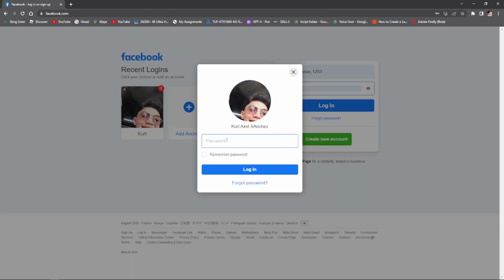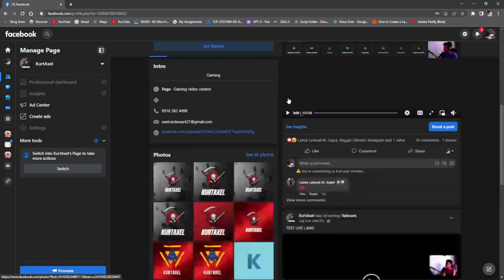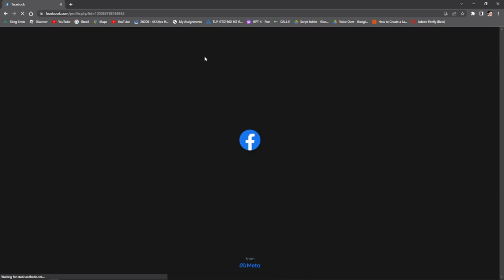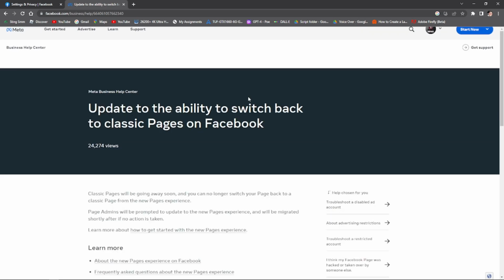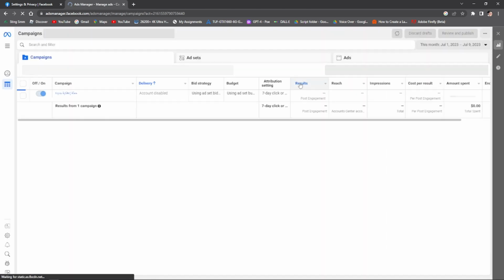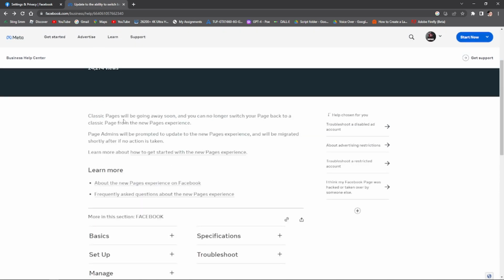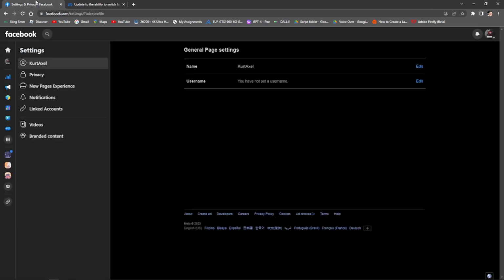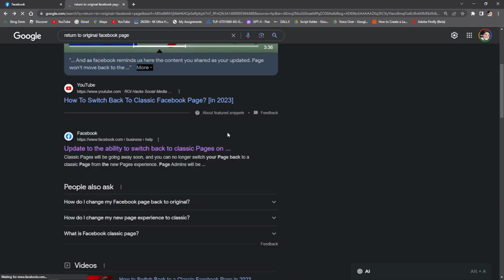How To Return To The Original Facebook Page | 2 Simple Methods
Welcome to our helpful and smile-filled YouTube tutorial on how to return to the original Facebook page! 😊📱 In this video, we'll guide you step-by-step to ensure a seamless return to your familiar Facebook environment. 🔄 Let's navigate through Facebook together, using easy-to-follow instructions to find your way back. 💙🔙 Tags: Facebook, Facebook marketing, return Facebook page, how to return order on Facebook 2022, how to return Facebook items in Bengali, Facebook return on ad spend, return on ad spend Facebook, delete হওয়া Facebook page return, Facebook return policy, return back to old Facebook messages, Facebook products return, Facebook marketplace return trick, return on Facebook marketplace, how to return products on Facebook marketplace, how to return item on Facebook marketplace. Say goodbye to confusion with our simple and fun guide to returning to your original Facebook page! 🤗👋